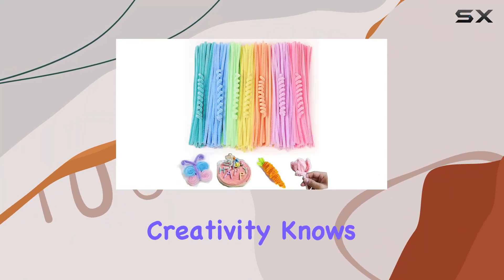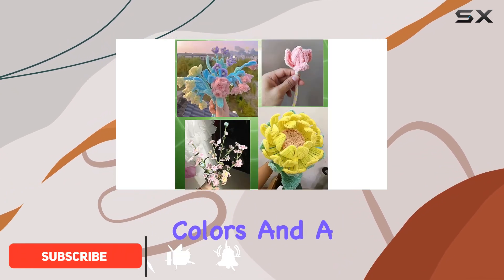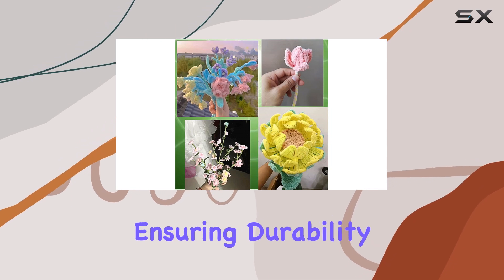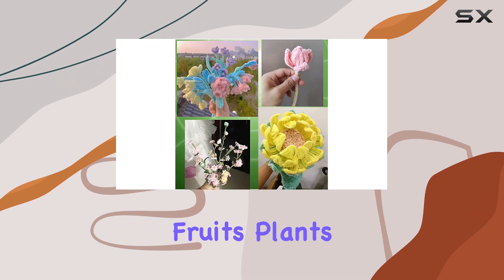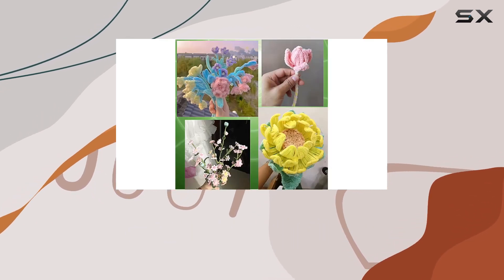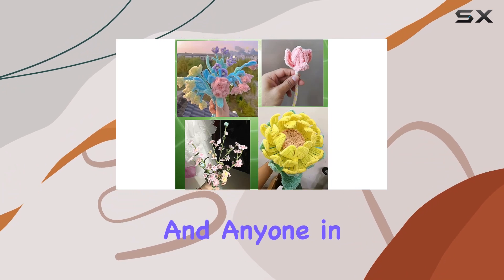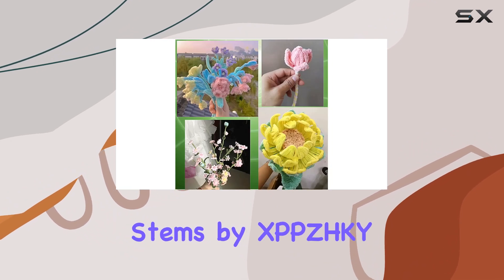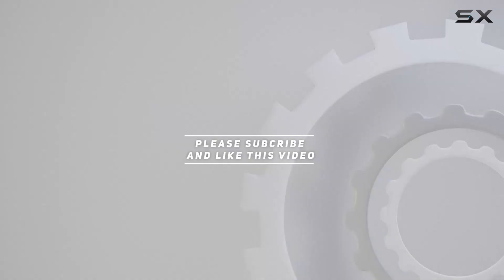Pipe Cleaners Crafts: Unlock Your Creativity with 200pcs Macaron Color Chenille Stems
0:00 Intro
0:06 Review

Things that we mentioned in this video:
200Pcs 7Colors Pipe Cleaners : B0C8MN6ZKL